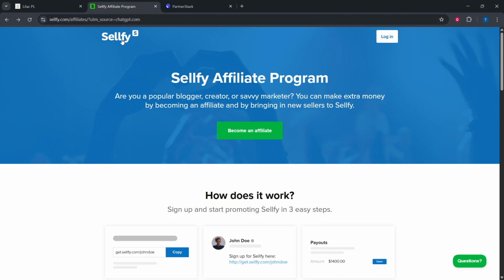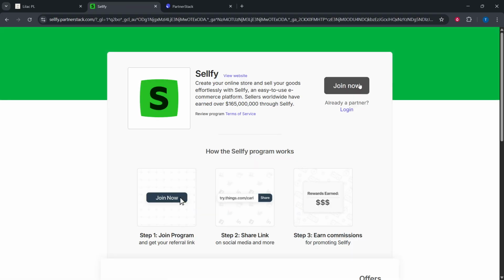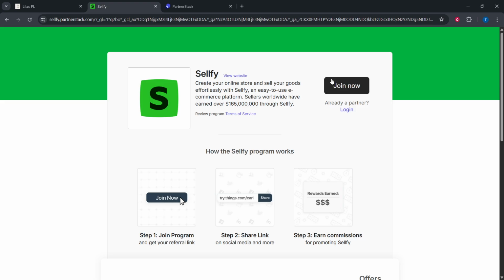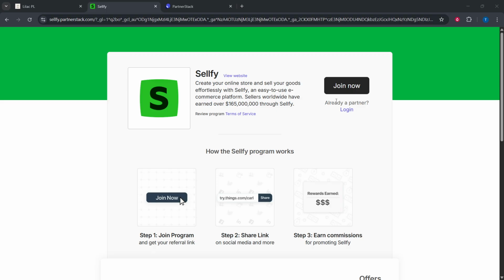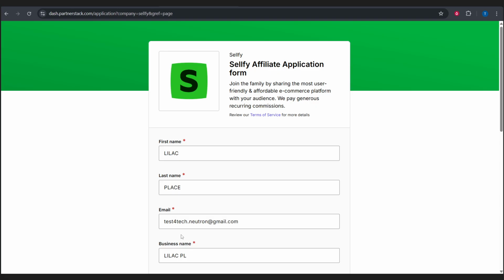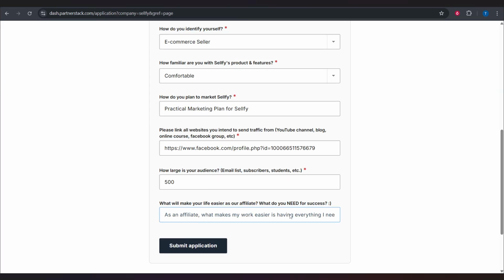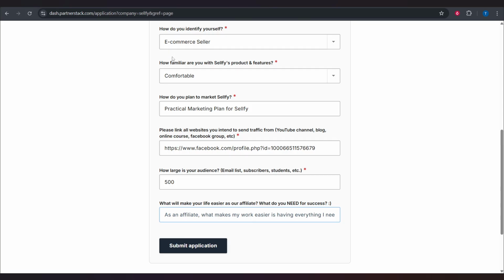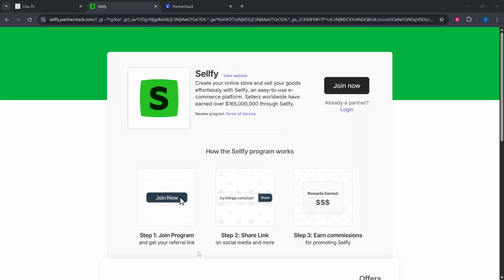How to Create Sellfy Affiliate Account [2026 Guide]